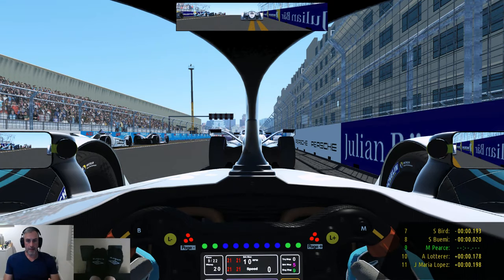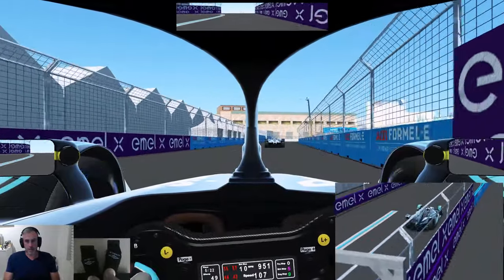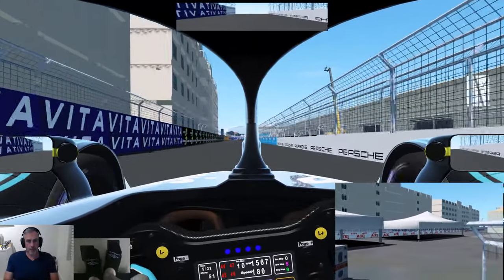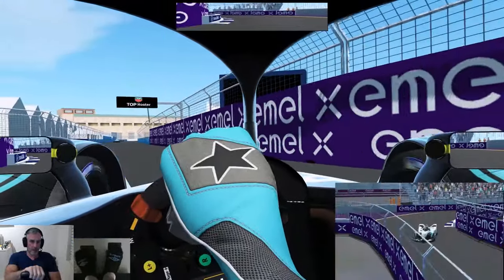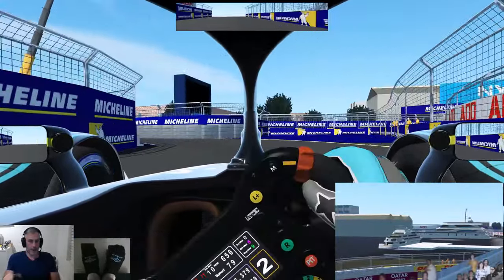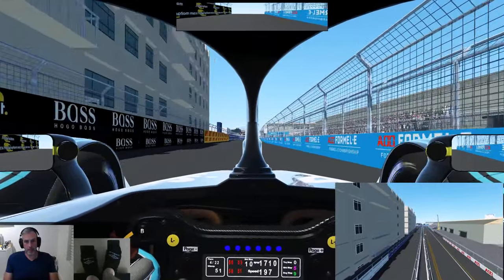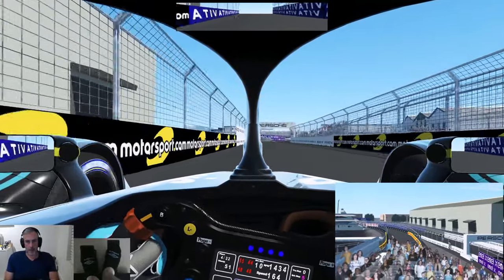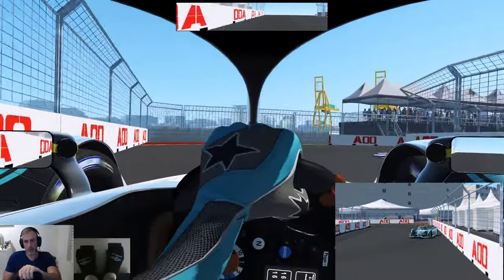Formula E at Brooklyn in rFactor 2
This time it's a half length race from Brooklyn in the Formula E Gen 2 cars, you really need to concentrate here, hope you enjoy!